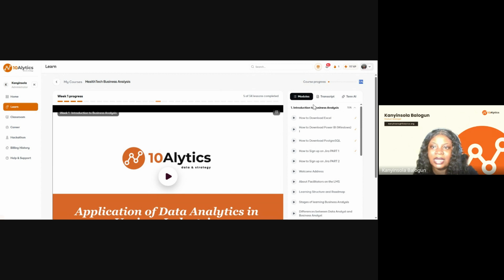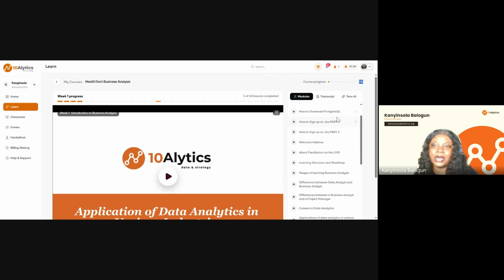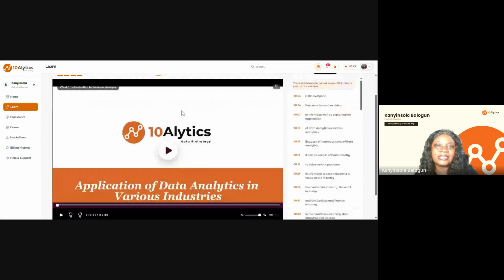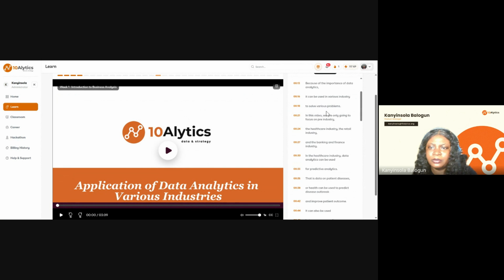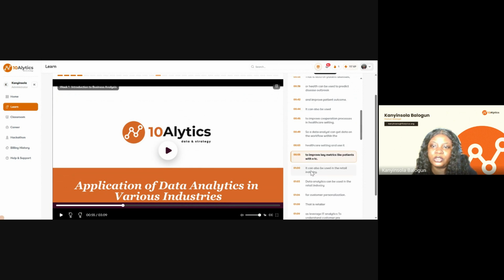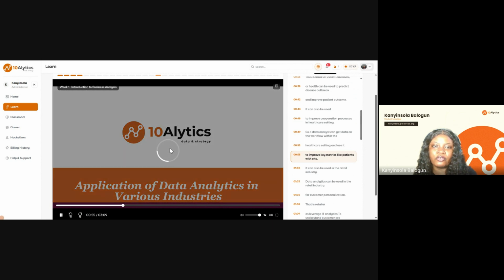How to Use Our New LMS | Complete Walkthrough of the Latest Features